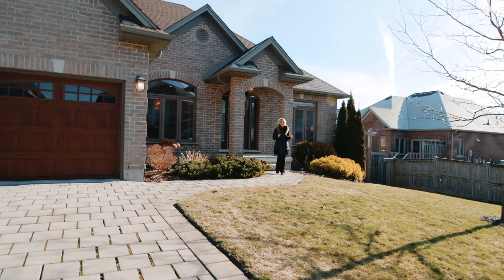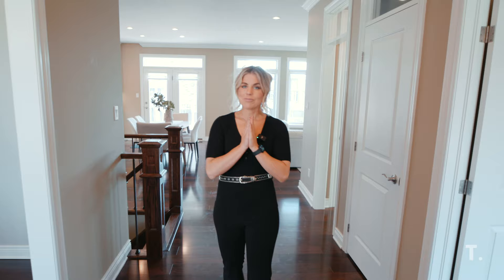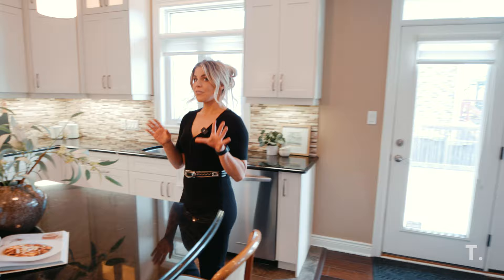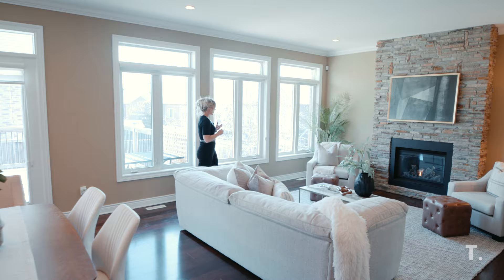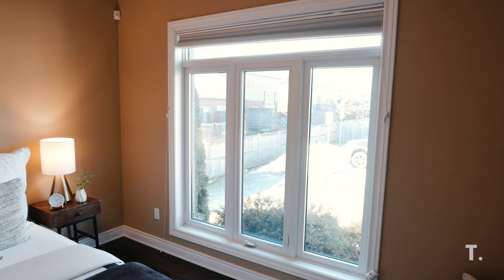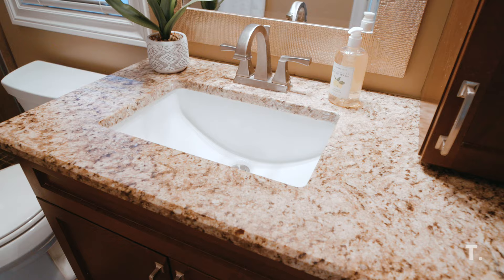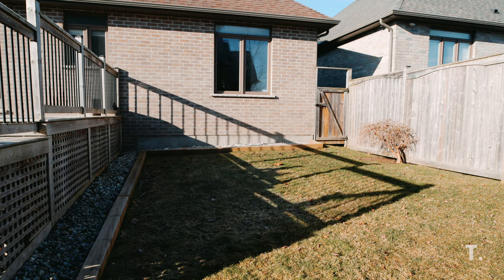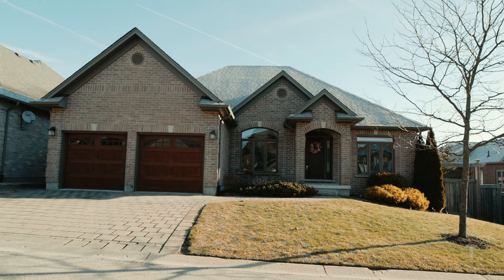Beautiful all-brick bungalow in a tranquil location with excellent schools!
⚡️JUST LISTED⚡️

📍501 SKYLINE Avenue Unit #6, London, Ontario N5X 0H4

Beautiful all-brick bungalow with a 16x22 deck; located on a quiet dead end street! Meticulous attention to detail in upgrades and finishes that will truly impress. As you step into the bright open foyer, you'll appreciate the formal dining room with a view of the front gardens. This space would make a great home office as well. The kitchen is spacious with stunning upgraded cabinetry, carefully chosen granite countertops, and built-in oven and microwave. The kitchen offers a walk-in pantry and cabinets that run all the way to the ceiling with upper lighting; and easy access to the backyard with large glass patio doors. But the heart of this home is the open-concept great room, featuring a wall of windows that flood the space with sunlight. The grand eating area seamlessly connects to the great room, where an attractive stone fireplace adds warmth and character. Throughout the main floor, gleaming high-quality floors enhance the overall elegance. Convenience meets style in the main floor laundry room, complete with custom cabinetry for storage. The spacious primary bedroom features an ensuite with a glass walk-in shower. The lower level is massive with so much area for potential development - such a great area to add your own personal touch on the home. Nestled at the end of a private road this property offers the privacy you desire. The fully fenced backyard is a serene oasis with the beautiful deck built in 2017; four River Birch trees have been added as well. This tranquil location offers peace and quiet, with excellent schools such as Jack Chambers PS and Medway HS nearby. Don't miss your chance to experience the charm and sophistication of this remarkable home!